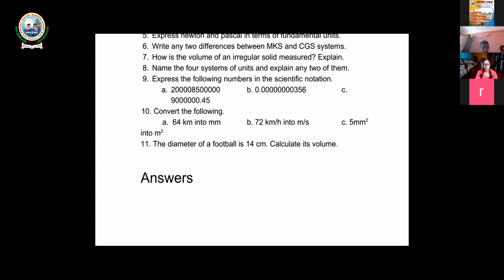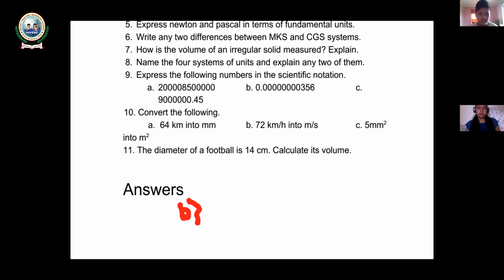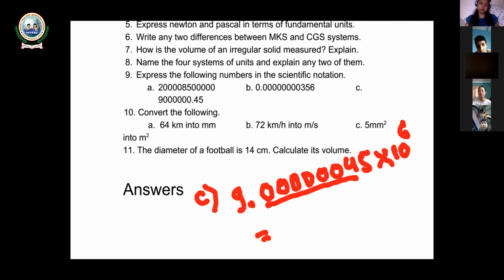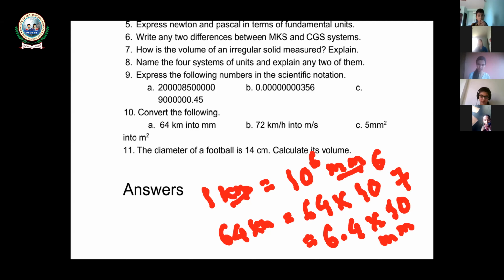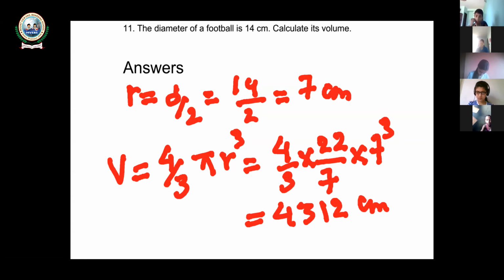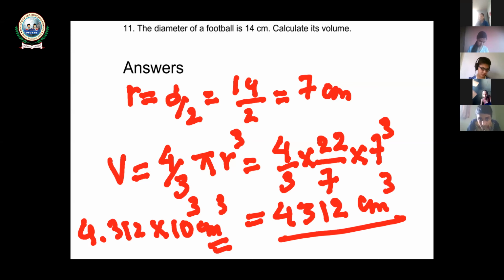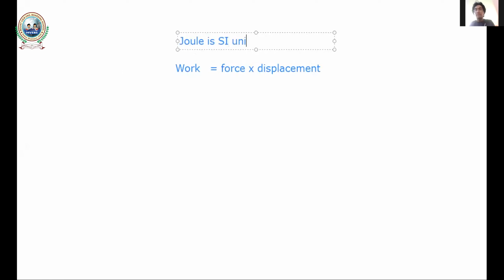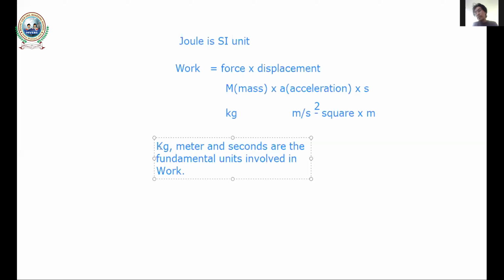5. Class 9 - Science || Measurement: Part 5 || Questions Discussion || Roshan Thapa